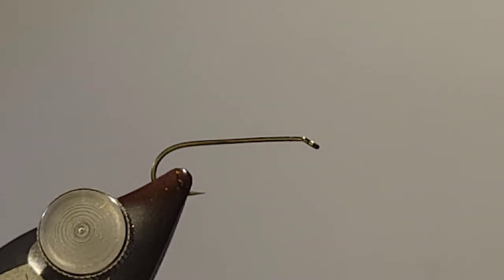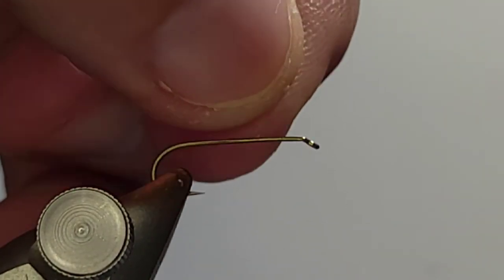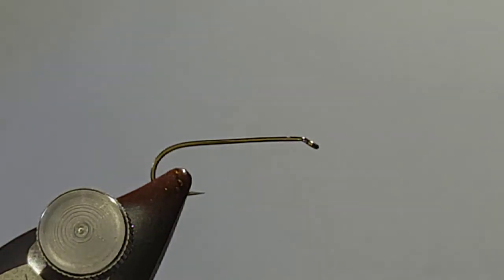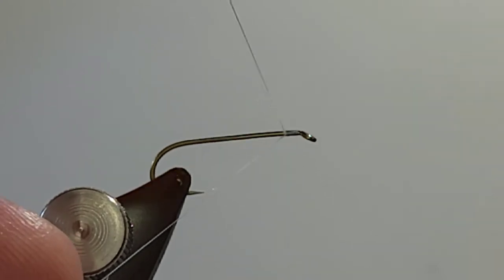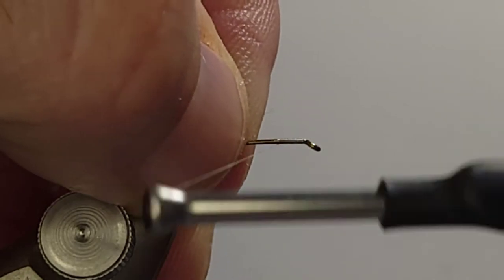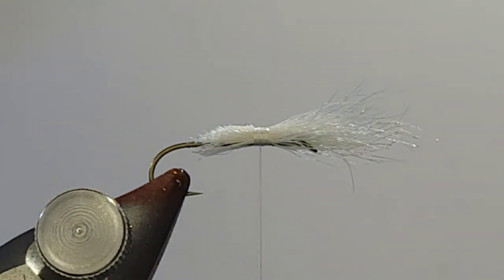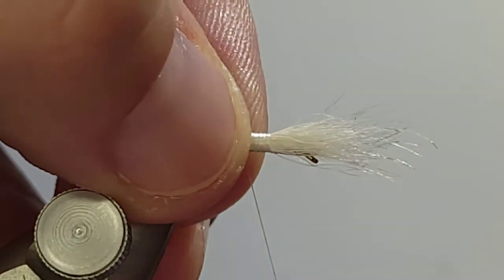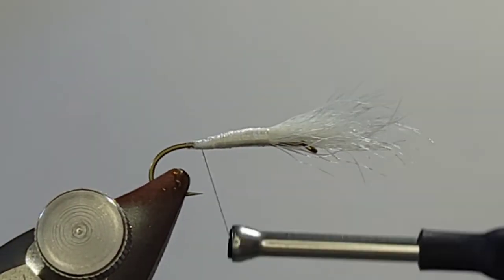royal wulff by adkflytying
sz. 14 royal wulff variation with a white spot rather than red

materials:
hook - mustad sz. 14 3x long dry fly hook
thread - 18/0 nano
wings - calf hair
tail - moose body hair
body - peacock
rib - xsmall ultra wire
hot spot - purple utc 70
hackle - light ginger saddle